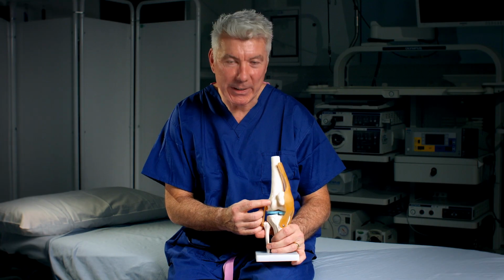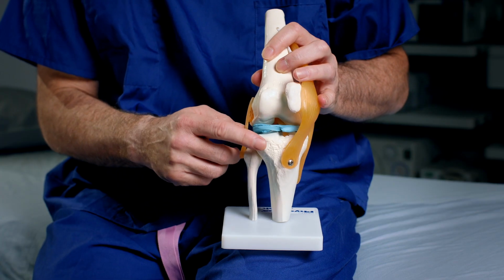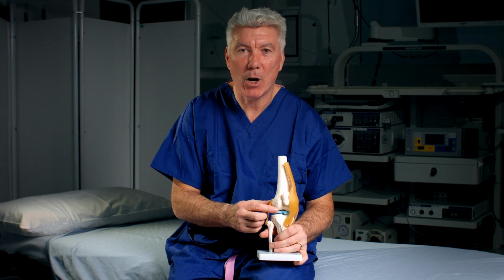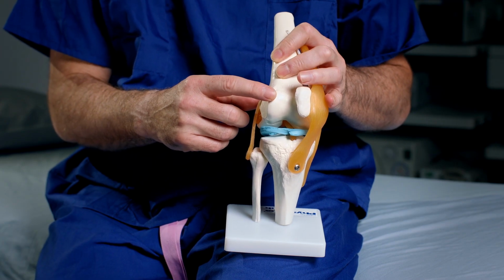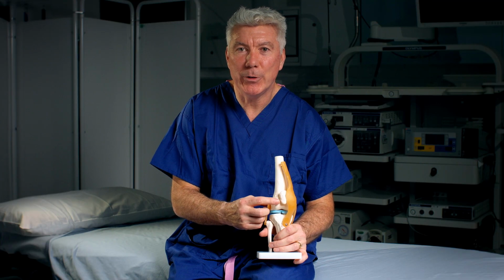What is Knee Arthritis? (Symptoms and Treatments Explained)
What is knee arthritis? In this video, consultant knee surgeon Sam McElroy from The Chiltern Hospital shares important information about the causes of knee arthritis, its symptoms, treatments, and recovery from knee replacement surgery.

- To see how the Chiltern Hospital can help you with your knee arthritis

--- CHAPTERS ---
00:00 - 00:35 Introduction
00:35 - 01:22 What is knee arthritis?
01:22 - 02:15 Symptoms of knee arthritis
02:15 - 03:05 Knee arthritis treatments
03:05 - 03:42 Knee replacement surgery
03:42 - 05:20 Recovery from knee replacement surgery
05:20 - 06:19 Outro

What is knee arthritis?

The ends of the three bones that make up your knee, the femur, the tibia, and the patella are all aligned with beautifully smooth articular cartilage which means the move smoothly. Any damage to the beautifully smooth cartilage in your knee is arthritis. The arthritis tends to be progressive with the passage of time as the smooth surface wears out just like the shock absorber in your car, which results in increasing pain in the knee.

What causes knee arthritis?

Causes of knee arthritis can be varied. There can be inflammatory arthritis such as rheumatoid arthritis. Trauma to the knee or infection in the knee during a patient's life can cause knee arthritis. In some patients there is a genetic, but the majority of patients have arthritis with no obvious cause.

How is knee arthritis treated?

Early knee arthritis is usually treated non-operatively. Non-steroid anti-inflammatory tablets such as ibuprofen used initially intermittently such as before a round of golf. Eventually, in a number of patients, non-operative treatment will fail due to progression of their arthritis. At this point, patients have to consider investing in joint replacement surgery to restore their quality of life. Knee replacement, either partial or total involves removing the damaged surface of the knee and replacing it with an implant made of metal and plastic. This removes pain and restores range of movement and function.

How long does it take to recover from knee replacement surgery?

By a year after knee replacement surgery, most patients' walking distance is unlimited. They can play non-competitive sports. They don't normally let you run. They will let you ski, but you have to be a little more careful. Most knee replacements performed over the age of 60 will last a lifetime. Lots of patients ask can they kneel, and they can kneel perfectly. It just feels a little different because of the scar on the front of the knee and a slight numb patch on the outer side.

Mr Sam McElroy is a consultant orthopaedic knee surgeon. He practises at the Chiltern Hospital in Great Missenden

If you have any of the symptoms outlined in this video, seek professional medical help immediately.

Do you want to hear more about knee pain, or other orthopaedic conditions?

To discover how Circle Health Group can help you treat knee pain